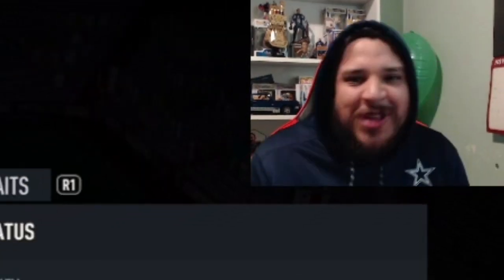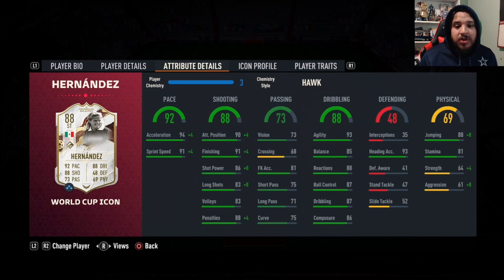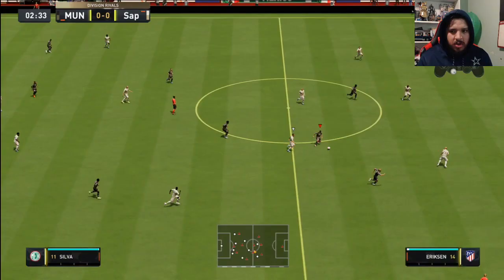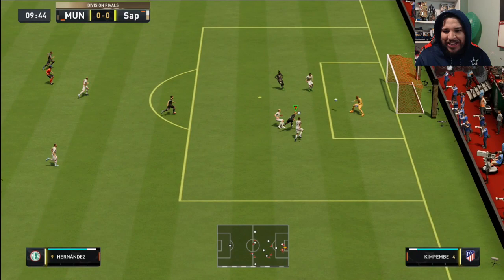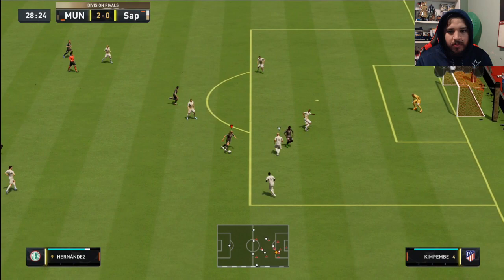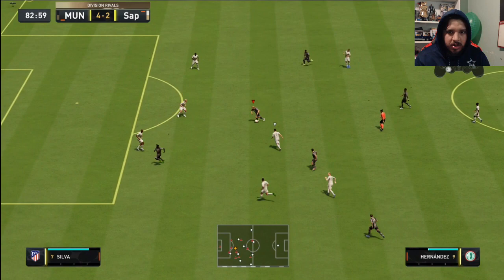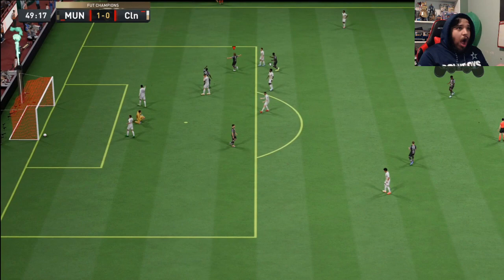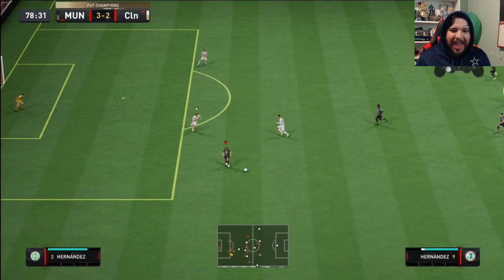CHEAT CODE! 😏 88 WORLD CUP ICON LUIS HERNANDEZ PLAYER REVIEW! FIFA 23 ULTIMATE TEAM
88 Luis Hernandez Fifa 23.

He's soooooo good.